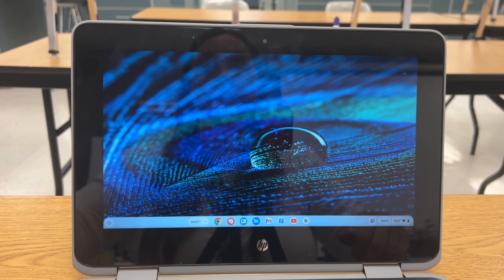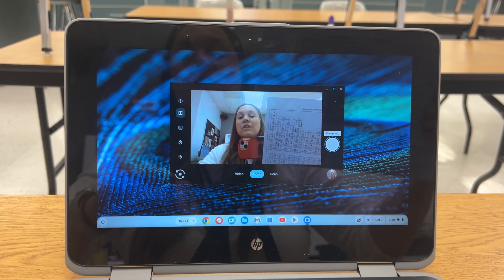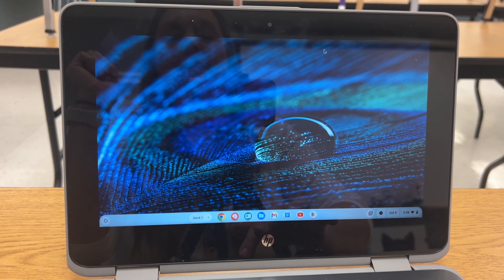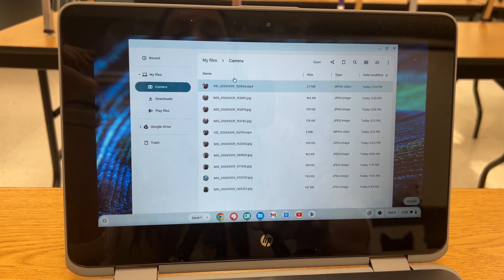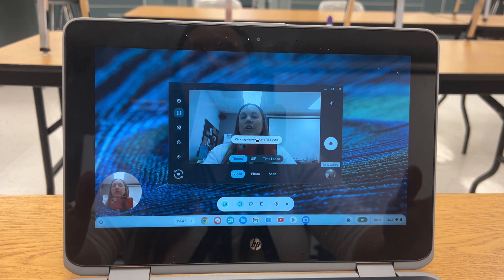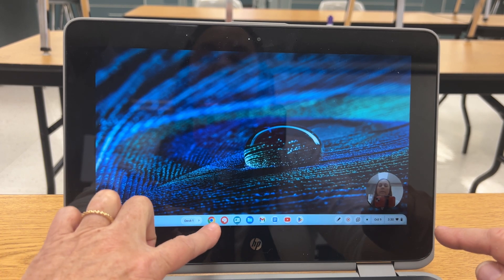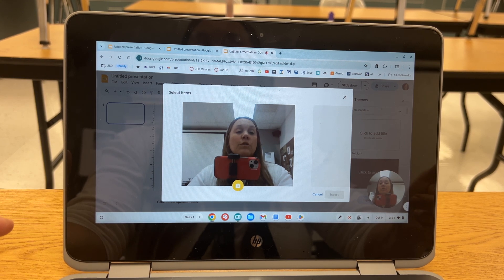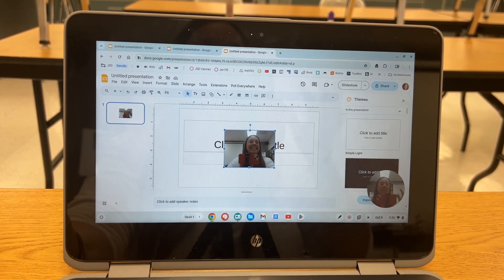Pictures and Video with a Chromebook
How to take a picture on a Chromebook. How to record a Video on a chromebook. Making a screencast with a Chrombook. Taking  a picture in Google slides.

I have a touch screen Chromebook, but you can use a mouse to select on your screen.